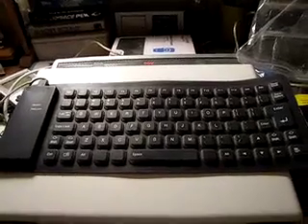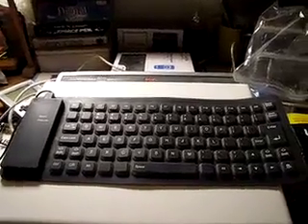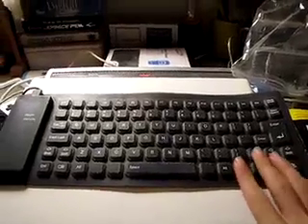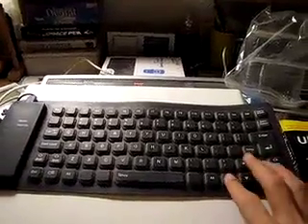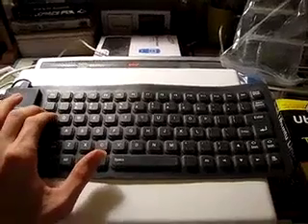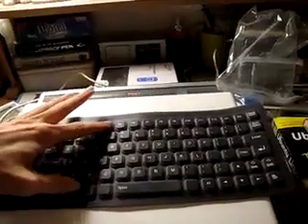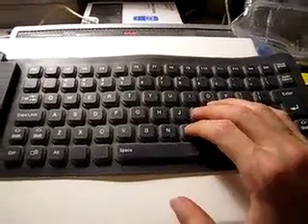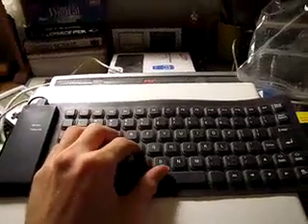JAWS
What happens when you cannot see well enough to use your computer? Do you just stop surfing the net? Nope - that's where a screen reader like JAWS comes in handy.